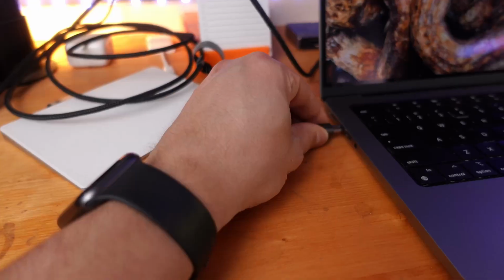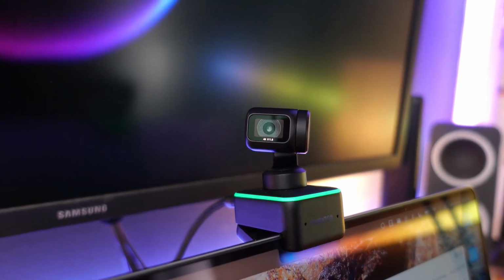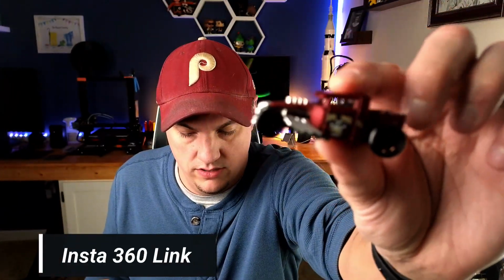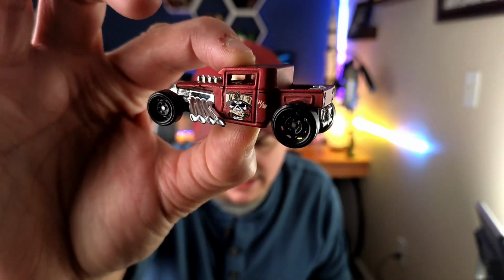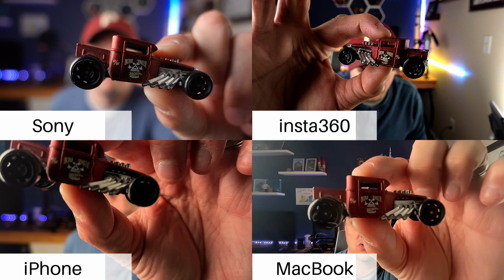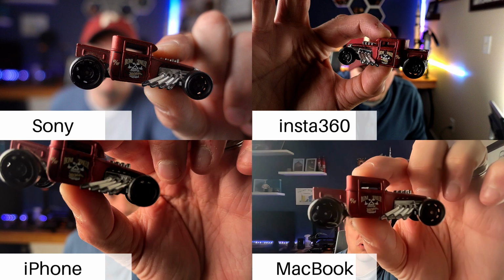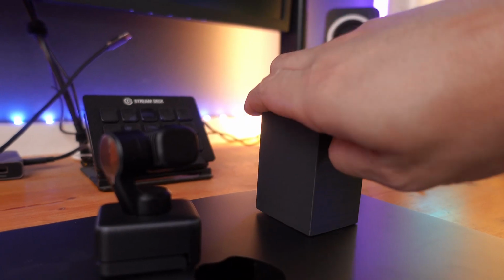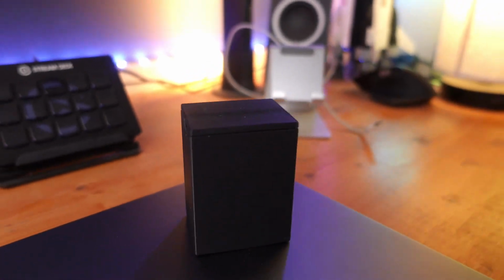Easily the BEST Webcam You Can Get | Insta360 Link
This is easily the best webcam you can get today. It's expensive for a webcam, but it can output the quality of a full-fledged mirrorless camera. It's impressive across the board, and it has AI that allows for face tracking and more. In this video I will look at the image and sound quality of the Insta360 Link compared to a Sony ZV-1, iPhone 13, and a MacBook Pro webcam.